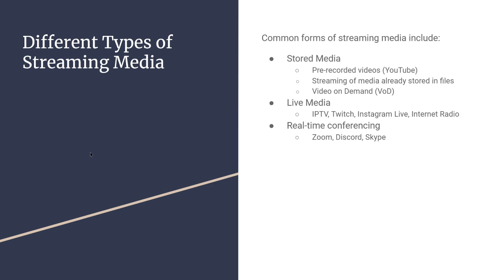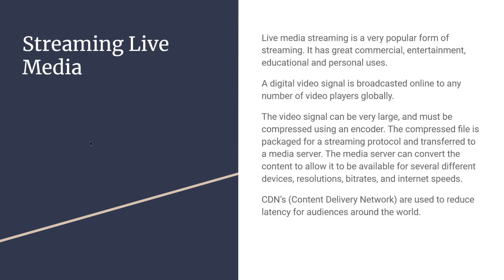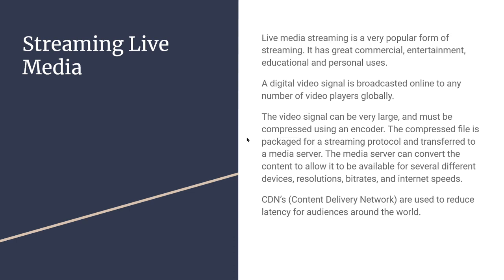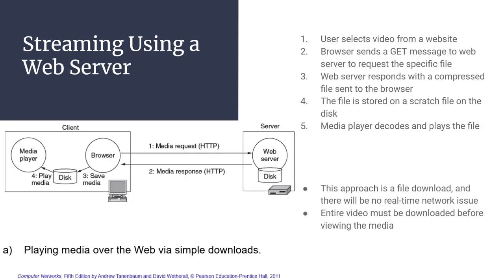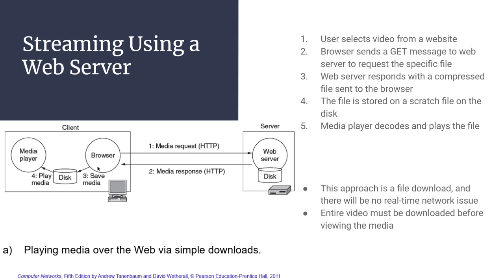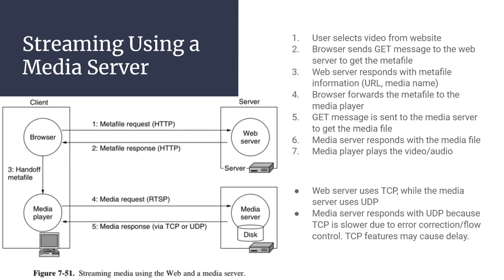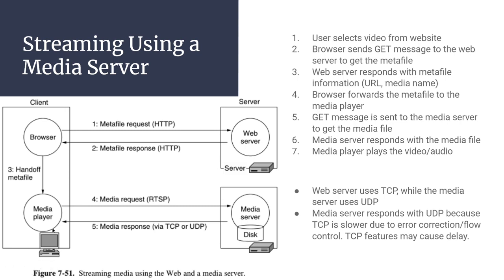video_Ch7.4_7.5_01WWW_StreamingAudioVideo_03